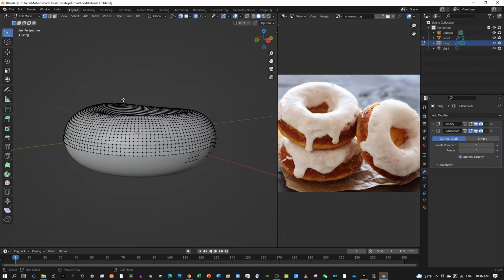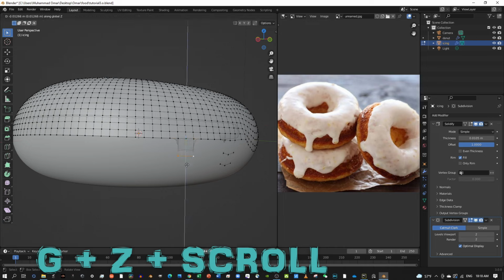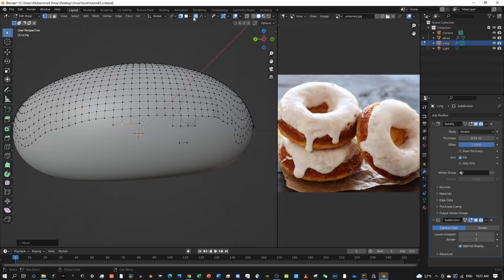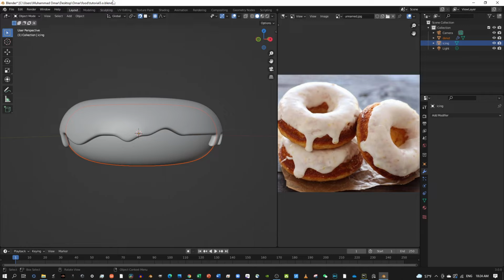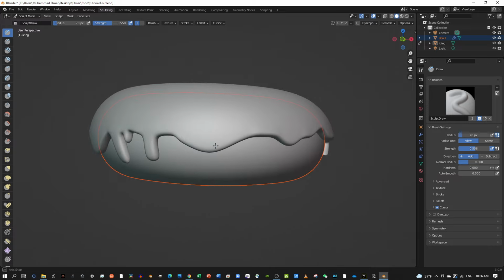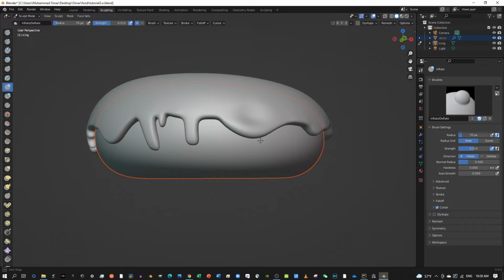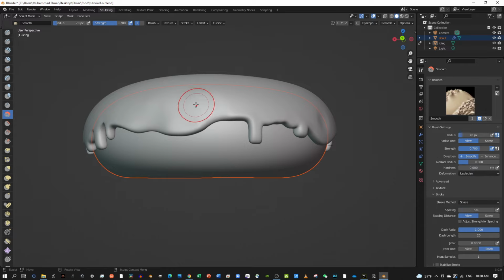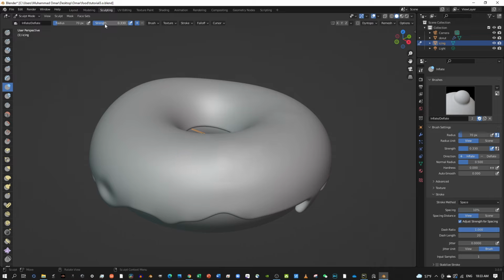Blender - Part 5 - Super sculpting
Yo guys in this video Ima show you guys how to sculpt/another video from the donut course.
Something else you might want to check is our links, we put them in every video and they are: